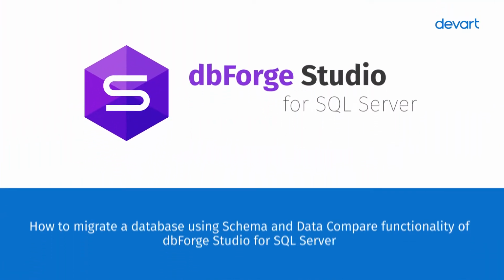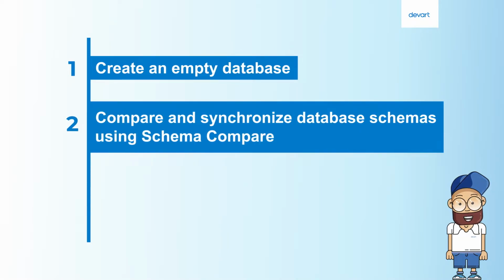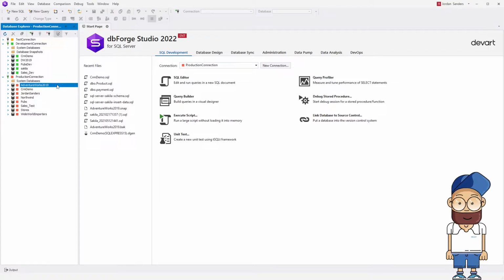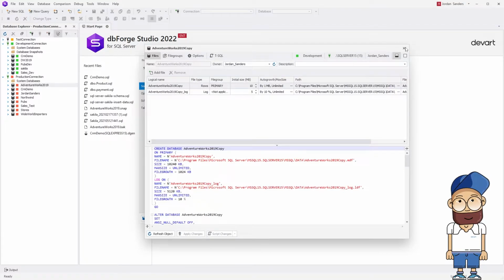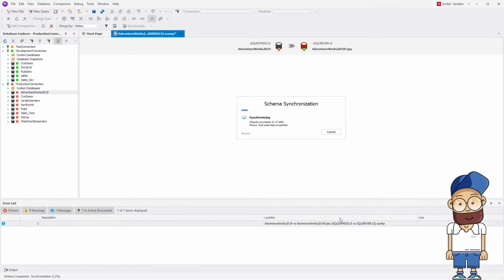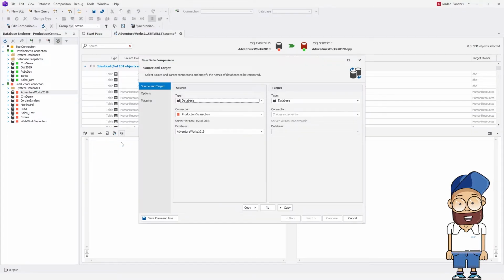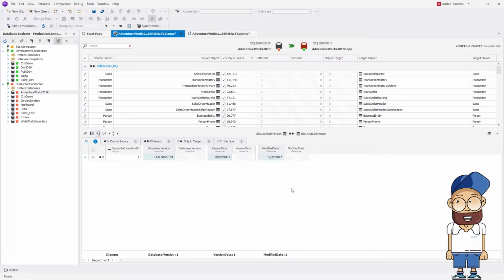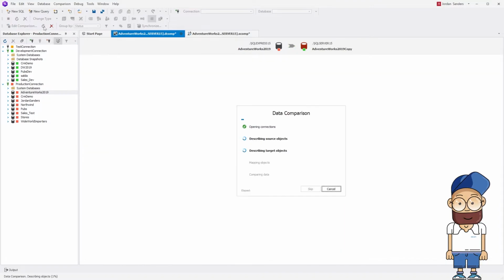SQL Server: How to copy data from one database to another in 3 easy steps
Check our tutorial on migrating a database using the Schema Compare and Data Compare functionality of dbForge Studio for SQL Server.

You will learn how to copy a database in SQL Server using handy tools. With the Schema Compare and Data Compare tools you can:
- Compare and synchronize database schemas
- Automate routine synchronization tasks
- Detect data changes between live databases
- Export data comparison results to CSV, HTML, and Excel

Timestamps:
0:00 Introducing dbForge Studio for SQL Server
0:28 How to copy a database in 3 steps
0:53 Step 1 - Create an empty database
1:23 Step 2 - Compare and synchronize database schemas using Schema Compare
1:57 Step 3 - Data synchronization using Data Compare
2:51 Benefits of dbForge Studio for SQL Server

👉 Check the complete overview of dbForge Studio for SQL Server